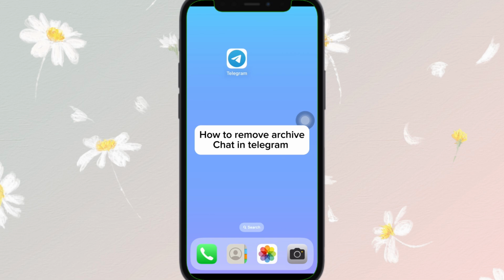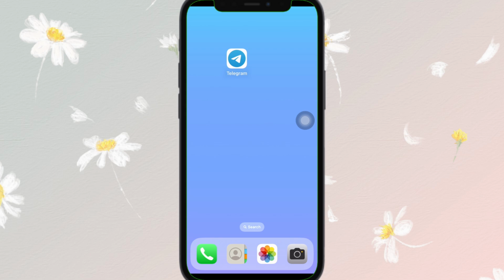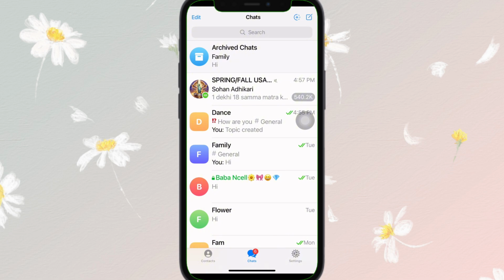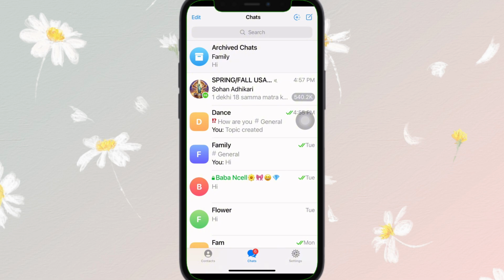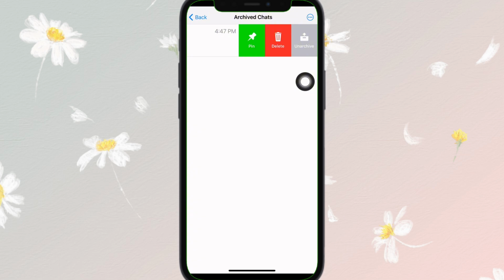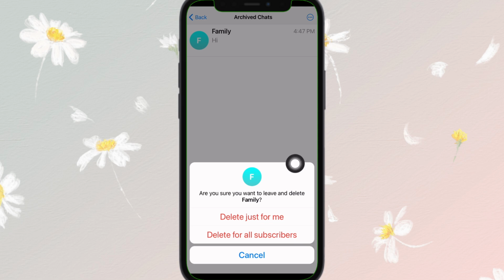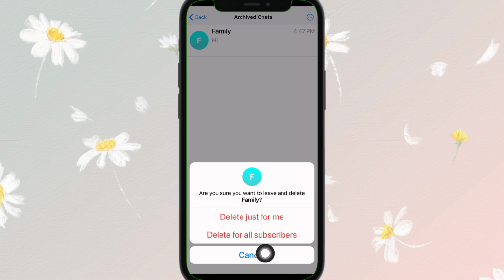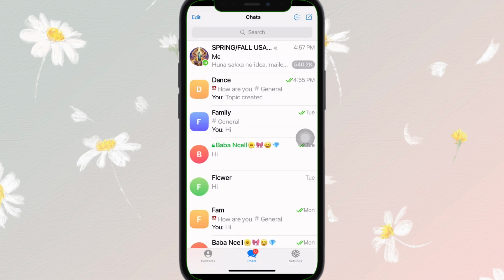How to Remove Archive Chat in Telegram 2025?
Looking to remove an archived chat in Telegram? This easy-to-follow tutorial will show you exactly how to delete or unarchive chats in Telegram in just a few taps. Whether you want to clear space or clean up your chat list, this guide has you covered.

👉 Learn how to access your archived chats, unarchive individual conversations, or delete them completely from your Telegram account. With just a few quick steps, you can keep your Telegram organized and clutter-free.

🎬 Watch till the end to make sure your archive is managed properly!